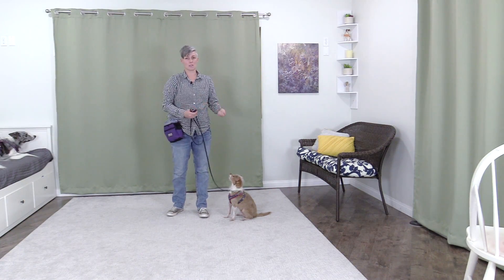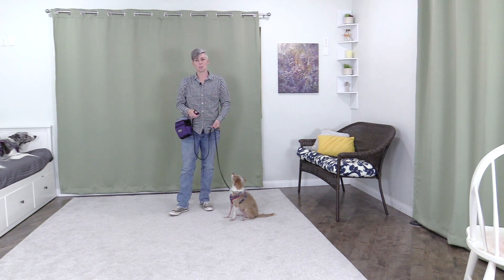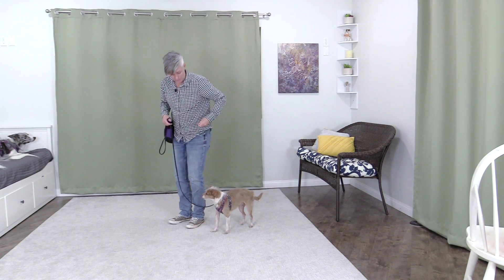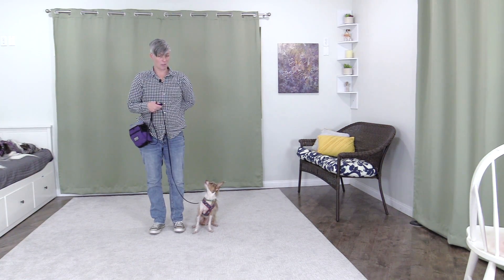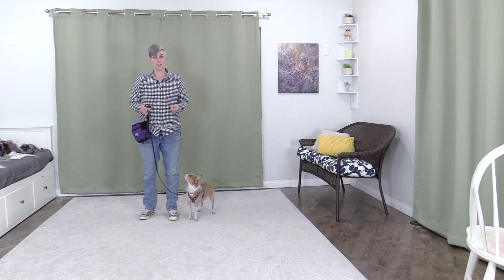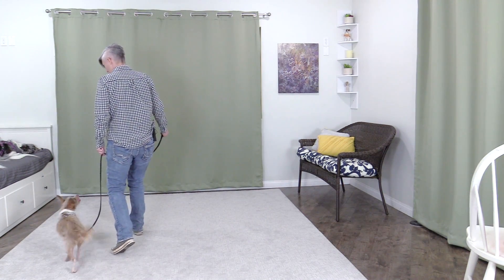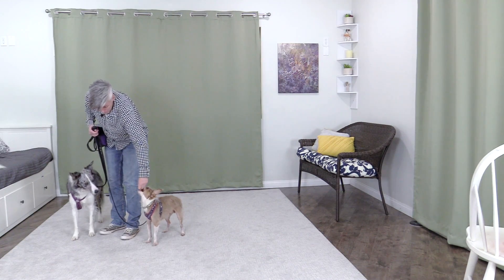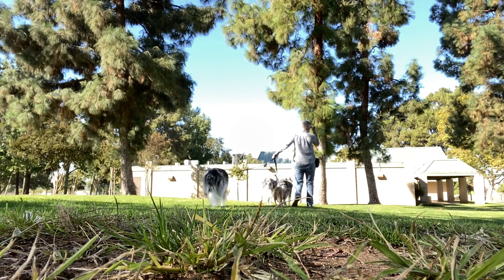Loose Leash Walking TIPS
This video talks about what exercises to work on when your dog suddenly starts to pull again on leash.  It also goes over the concept of training your dog to stop when you stop on a walk and how that can build your dog’s attention on your movement.  I also show doing the exercise when walking multiple dogs.  I have 5 dogs, that I sometimes walk in a big group, however I also give the dogs separate walks and one on one time with me where I can follow the dogs and let them choose where to go.  It is not necessary to teach a dog to walk at your side if you live in the county your dog could be off leash on all walks, however I suggest still training it for those times where you might need to go to a vet or you are traveling and visiting a busy city.

If you do live in a city, you can have your dog walk next to you when passing by lots of people in a busy street, and then make sure you find areas along the way where you can invite your dog to “go sniff” and let him explore the environment and make choices about which direction to go in as you follow behind.

The 6 week self study course Leash Walking CONNECTED:  (The course is 49$ for lifetime access)

Check out my dogs’ daily antics on INSTAGRAM FOLLOW ON FACEBOOK

Happy Training! - Emily Larlham (AKA Kikopup)